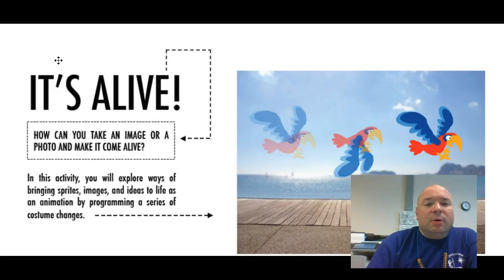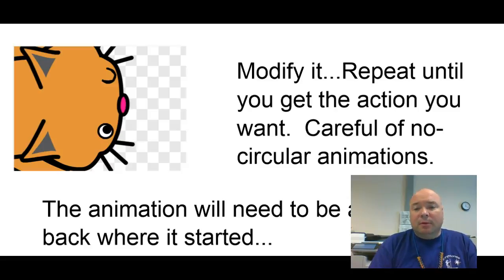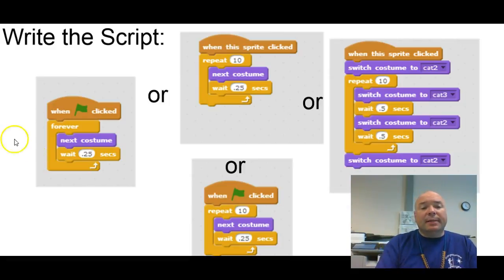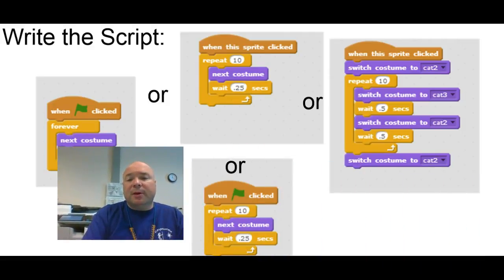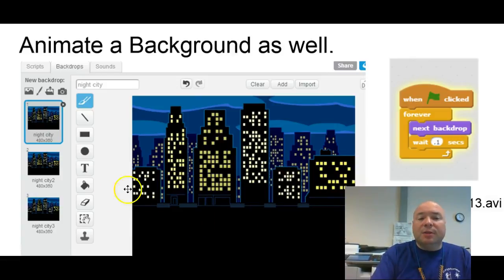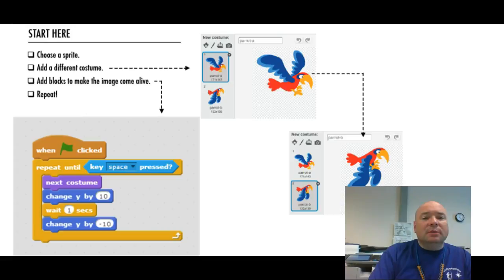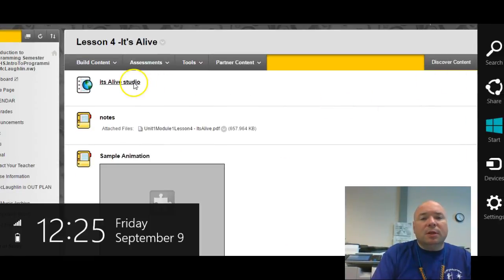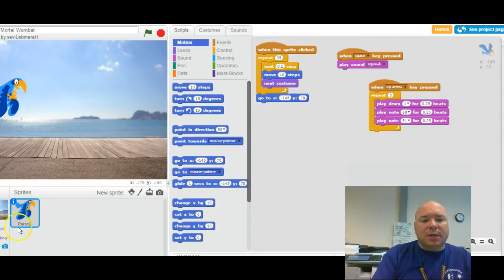U1M1L4 - Its Alive